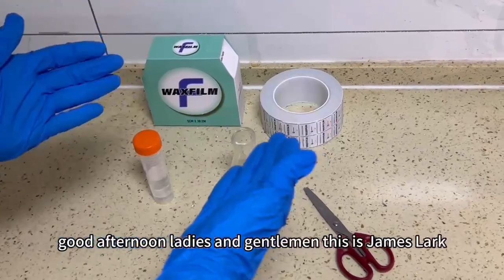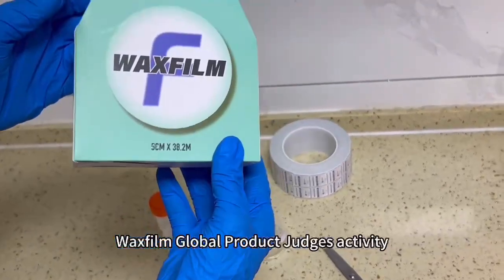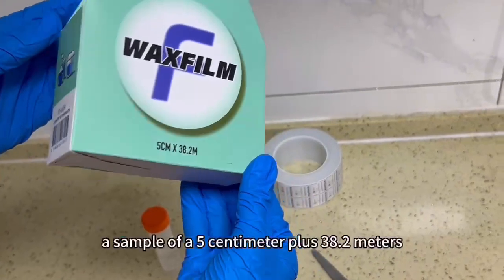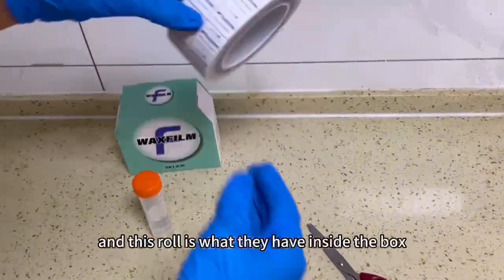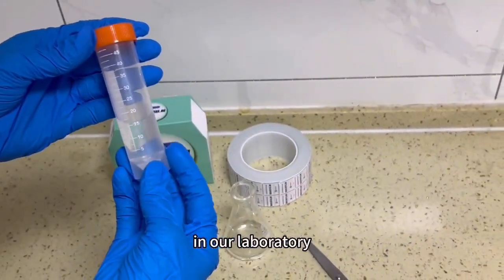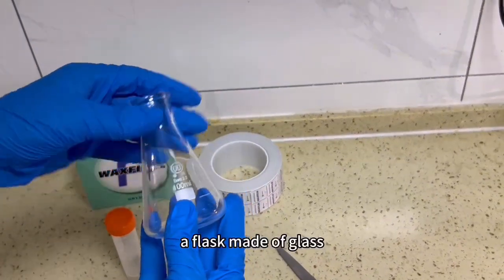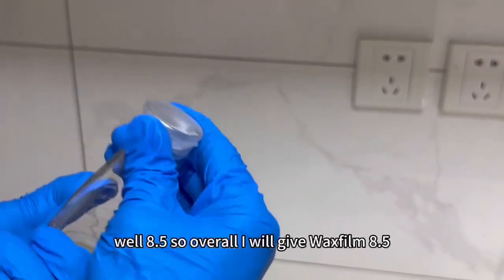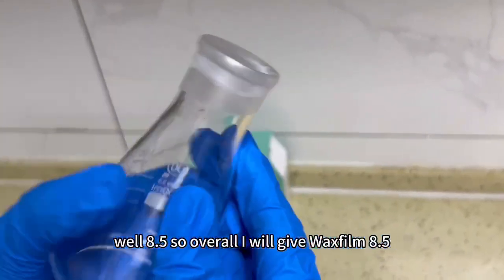Waxfilm: Good sealing film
Waxfilm is a laboratory sealing film, which have good performance and competitive price.